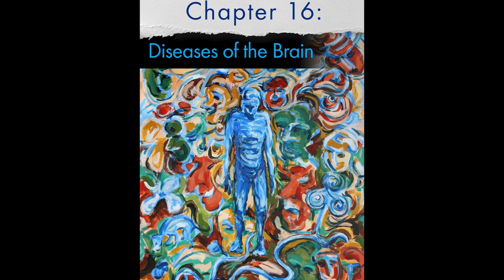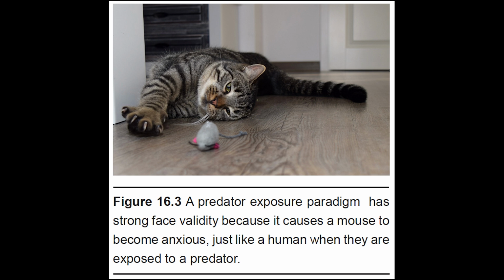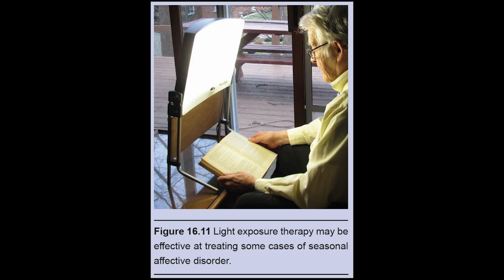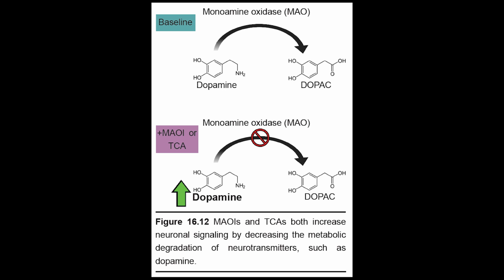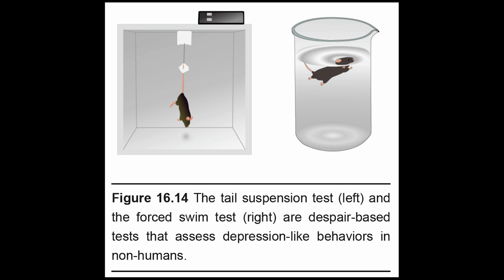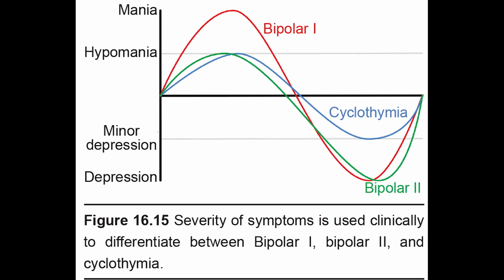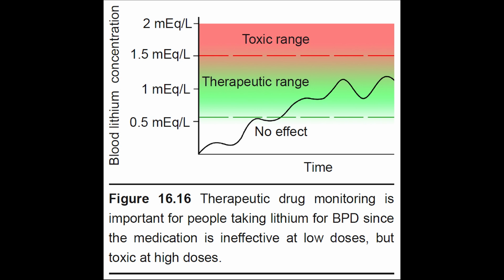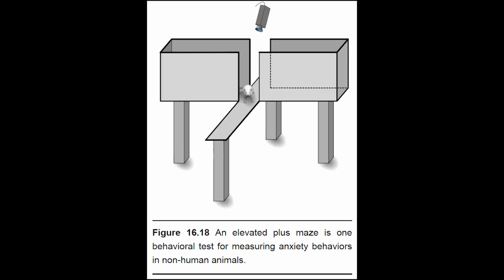"Diseases of the Brain" Chapter 16 open neuroscience initiative free audio textbook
Audiobook narration of Chapter 16 of the Open Neuroscience Initiative, the free-to-use and free-to-adopt textbook for undergraduates and students of neuroscience. This chapter covers topics related to diseases of the brain, such as schizophrenia, major depressive disorder, bipolar disorder, and anxiety disorders.